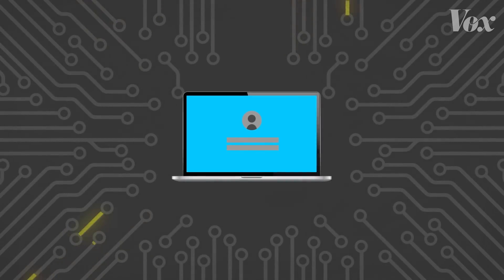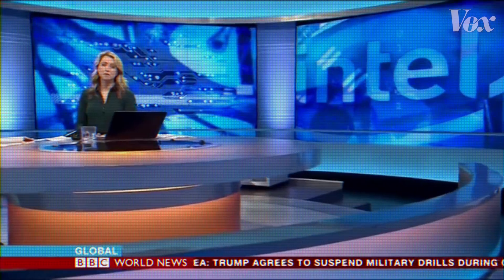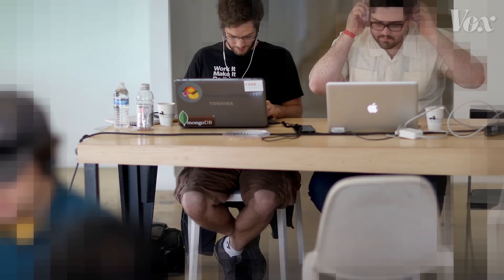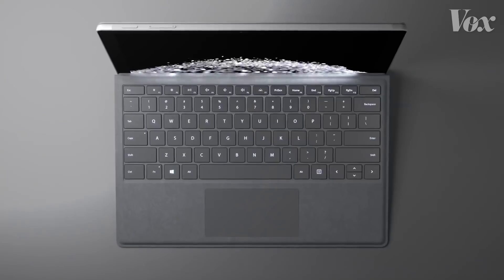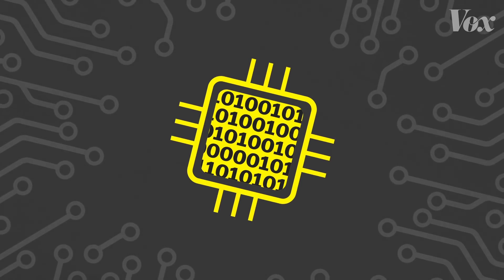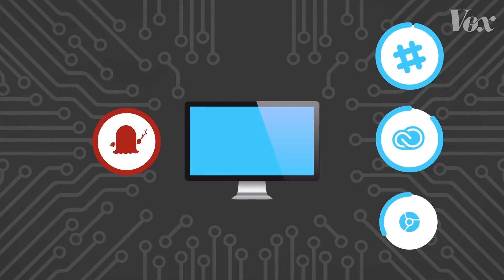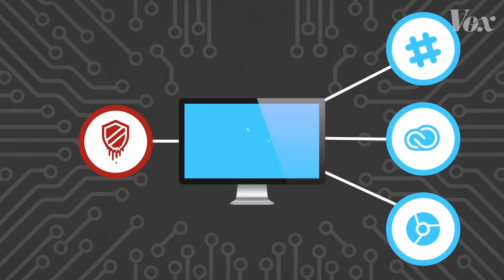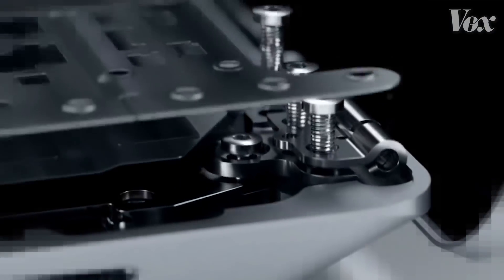How faster computers gave us Meltdown and Spectre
These industry-breaking computer security exploits affect nearly every computer ever built.

In the pursuit of faster computers, Intel and other computer processor manufacturers started implementing a design feature known as “speculative execution.” That enables a computer to make necessary calculations before the user needs them. The problem? That feature now has the potential to be exploited to reveal sensitive data. And to make matters worse, these flawed computer chips have been around since 1995…